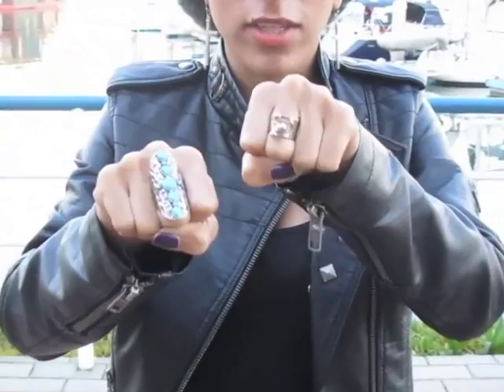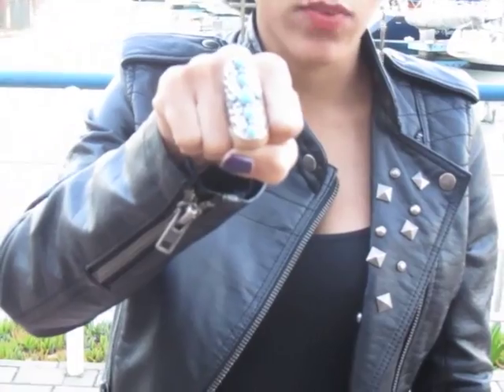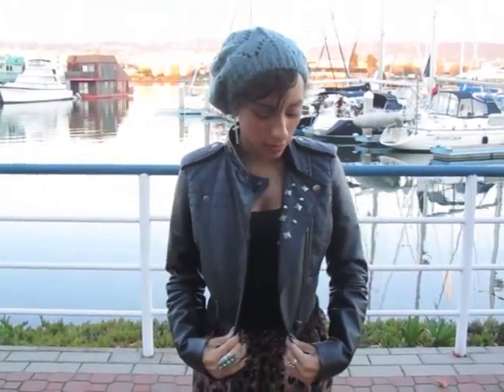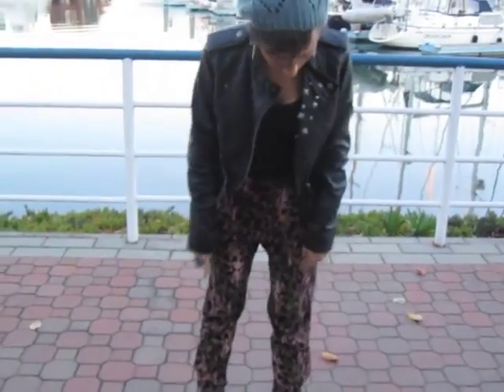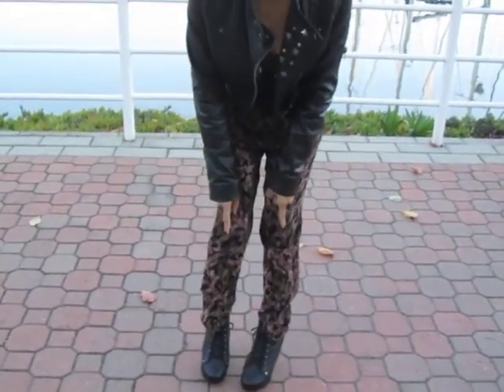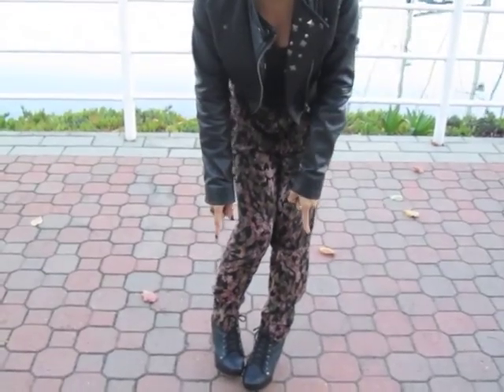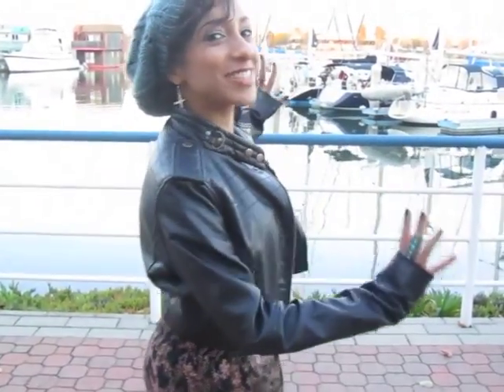Outfit Of The Day: Harem Pants In the Winter Time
Hope you guys like the scenery (and hope you don't mind the barking dog...lol)!